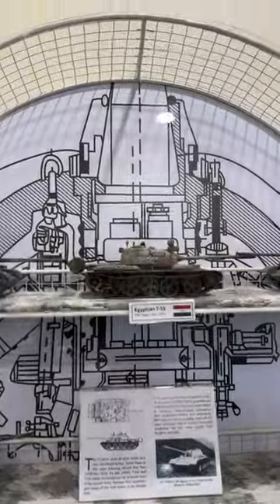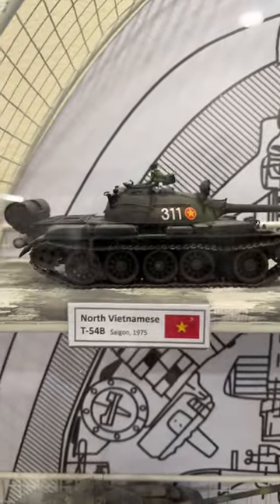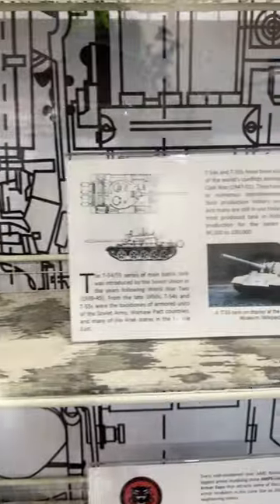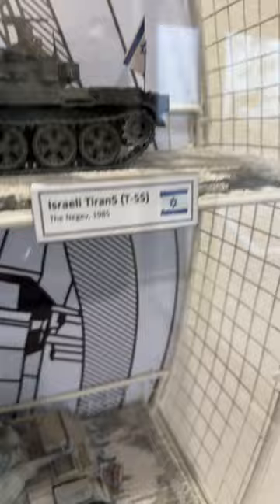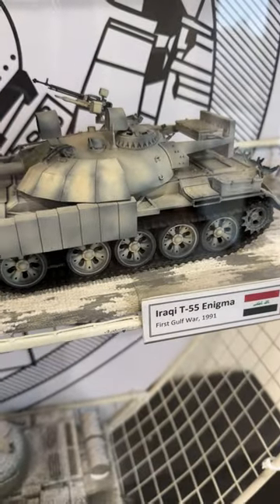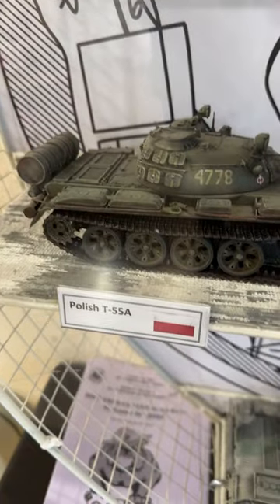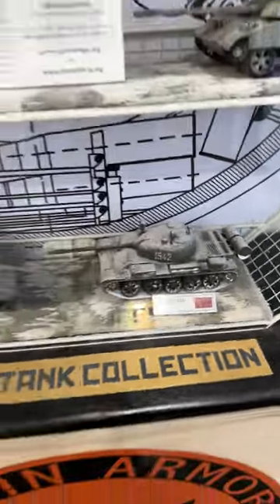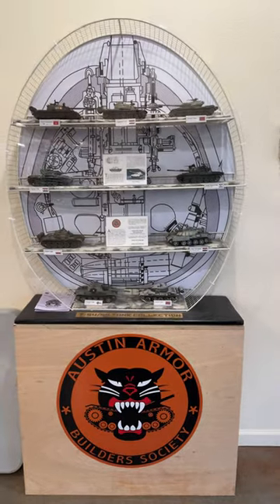Tamiya Tank Model Kits